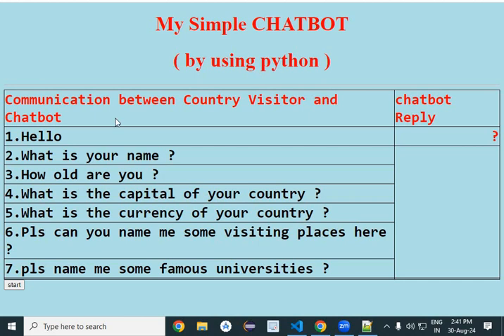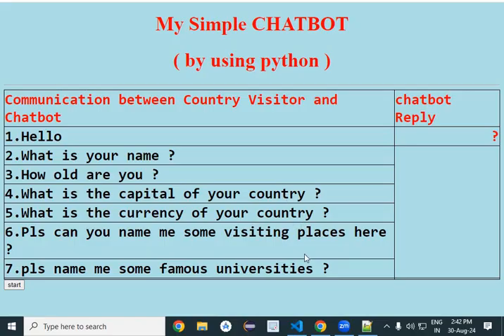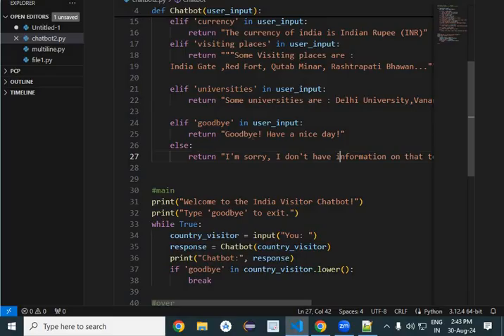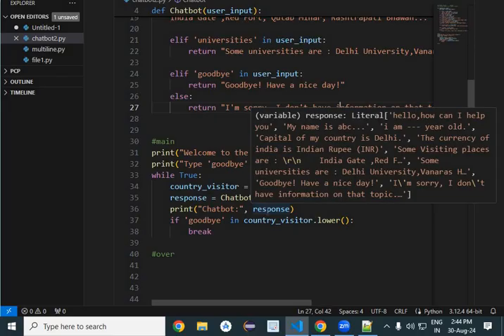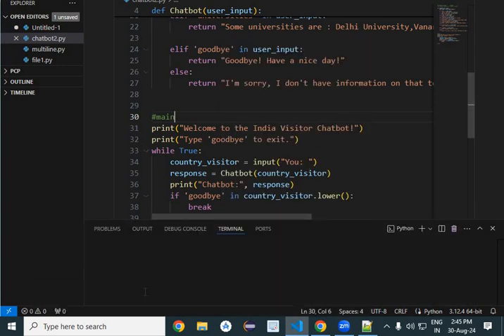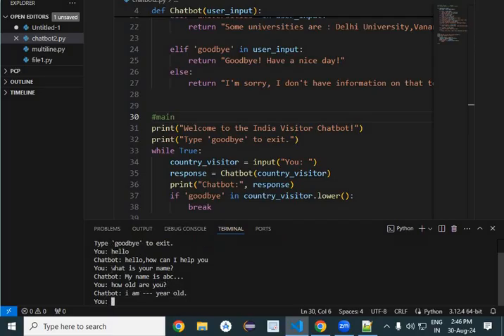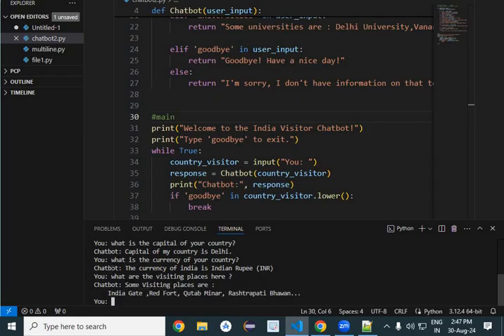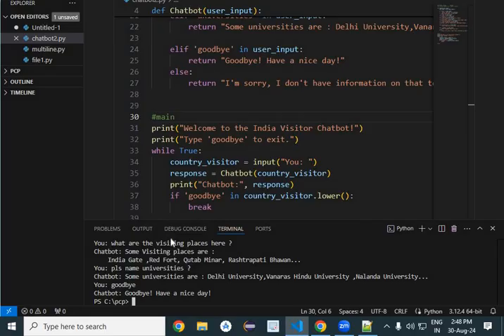How to make a simple python chatbot ?